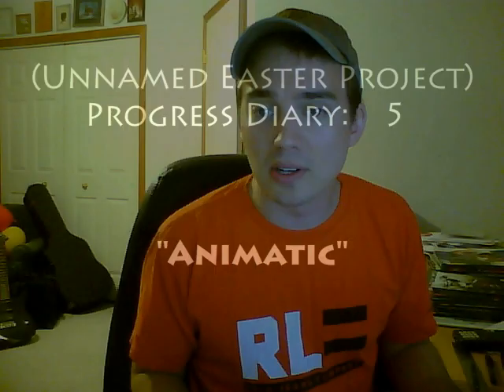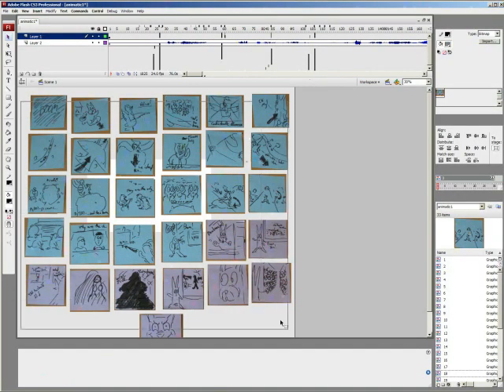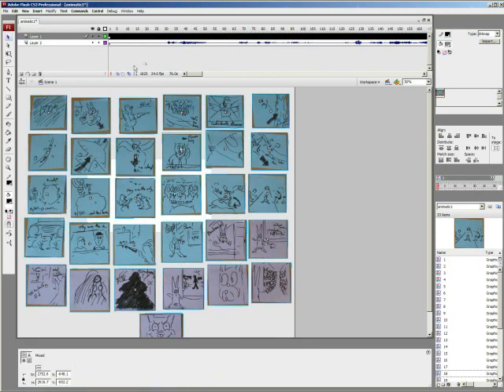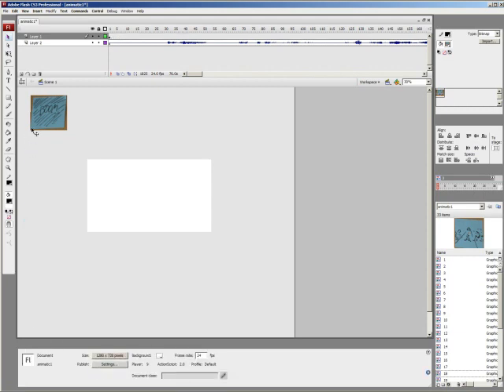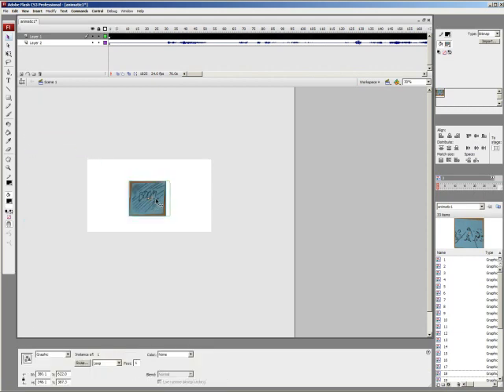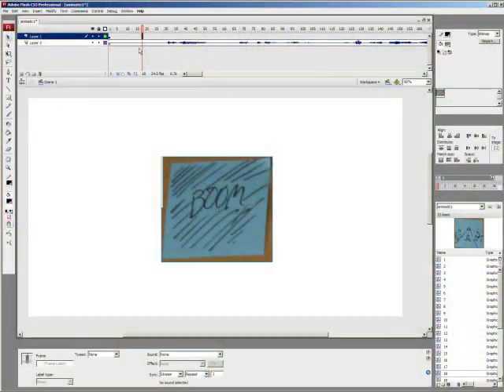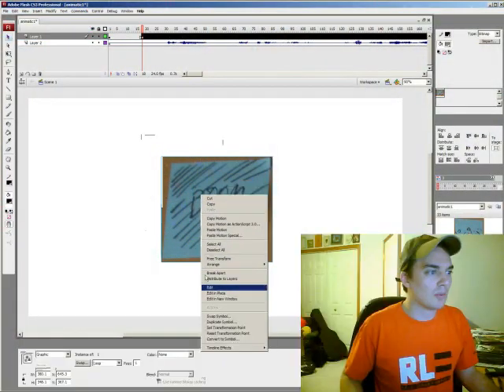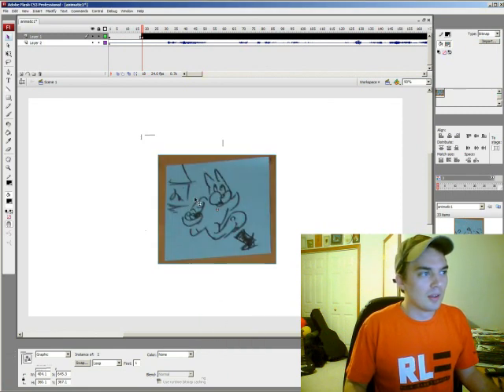VLOG 5: "Animatic" - Creating an Animated Short!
So far we've done the story, we've drawn up boards, we've recorded dialog... now we start applying some visual timing to it all with the Animatic! The Animatic stage is pretty funky if only because it starts to feel like you're animating... but you're not. I will revisit an Animatic sometimes dozens of times in the next couple stages before I get to actually animating just to get things tightened up just right.

I say about 1/2 in that I had "computer issues"... that's a bit of an understatement! I'm sure that has happened to us all and it's incredibly frustrating. I would recommend that if you can't fix a problem within 2 hours, make the rest of the day dedicated to JUST solving that issue and when it's fixed just call it a day... if you try to work any more past that it'll just lead to more frustration; in times like those you really need "a win" so just learn when to walk away.

If you have any questions please direct them to my

You can follow my updates on twitter and facebook for more info on what will be released, when. As always, thanks for the support everyone!